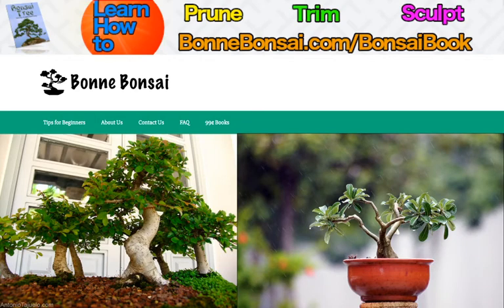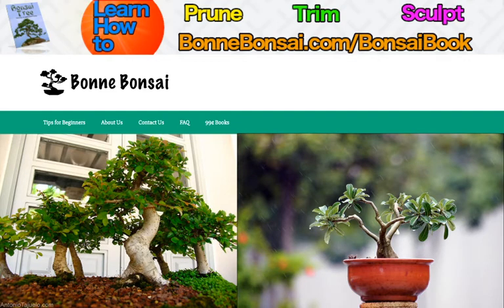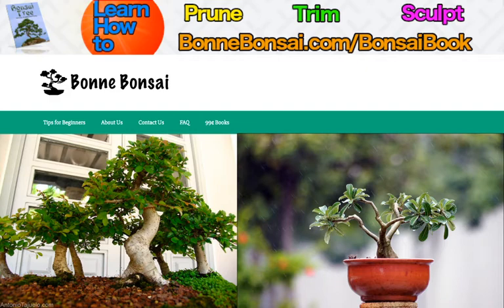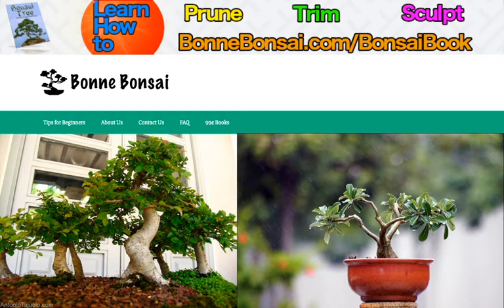What Bonsai Supplies Will I Need?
About this video:
Growing Bonsai is a rewarding hobby that is accessible to all. You hardly need any room at all and youve probably got most of the tools already lying around the house and garden. The only specialist equipment you may need to go and by will be a pair of chopsticks (yes, you read that right), a Bonsai pot and of course the tree or plant that you intend to turn into your Bonsai masterpiece.

You will need a small pair of sharp scissors as well as a larger pair. You will need wire to shape your branches and fine wire cutters. A small set of garden shears and a large set of garden shears just about completes the set however as you throw yourself more and more into Bonsai (once youve got the bug there will be no stopping you) you will probably want to consider purchasing slightly more specialist Bonsai tools including miniature Bonsai rakes and root combs. Dont panic though, the price tag size matches the tool size and most are very affordable.

Where can I get Bonsai supplies?

Bonsai is becoming increasingly popular around the world and no matter where you live there is a good chance that you arent too far away from a Bonsai shop. Many garden centres and nurseries now also stock the tools you need and if youre still struggling or if you like to shop from the comfort of your own home the Internet is literally awash with suppliers of everything you could need from compost to rakes with everything in between.

My best word of advice here is to find out exactly what you want and then shop around. Visit your local stores and have a look on the Internet. Always try to build up a relationship with whomever you are buying from in case you ever need that vital piece of advice that can mean the difference between a small, brown conifer and a beautiful Bonsai masterpiece.

As well as the essential tools and specific Bonsai equipment and compost you can buy decorative figurines, ornate pots and just about any other addition you could possibly imagine. The Internet provides you with the worlds largest marketplace for any items you may want so you arent at all restricted to the items you can buy at your local plant store so whether your needs are for manufactured, good quality and affordable equipment to hand thrown pots you will have no problem finding what you are looking for.